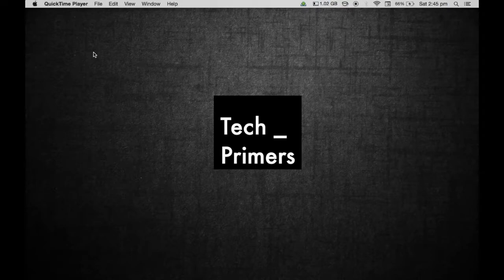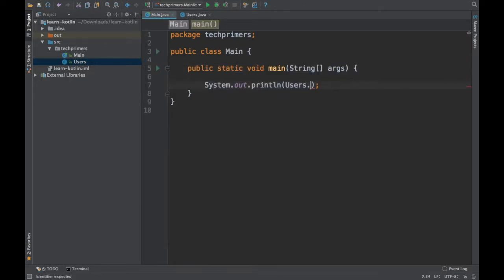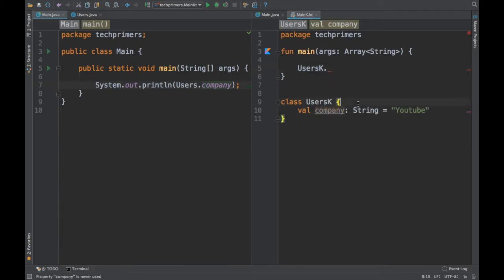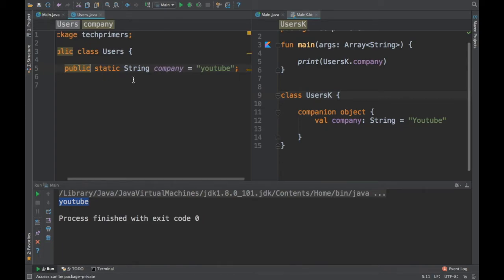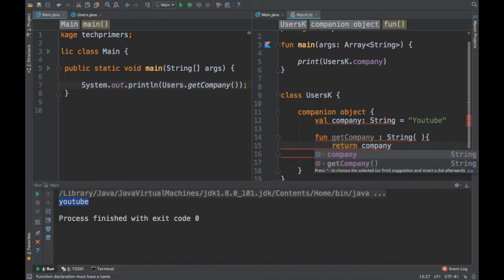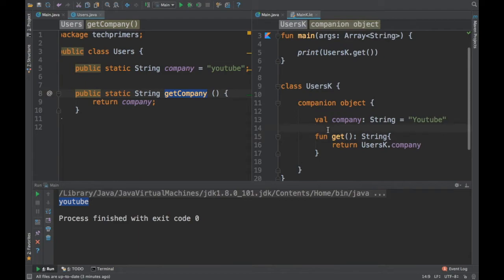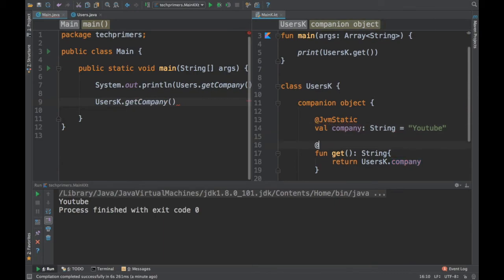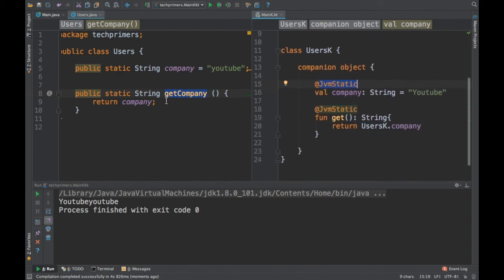Kotlin Companion Object vs Java Static variables and methods | Tech Primers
This video covers the difference between Kotlin Companion Objects and Java Static variables and methods.